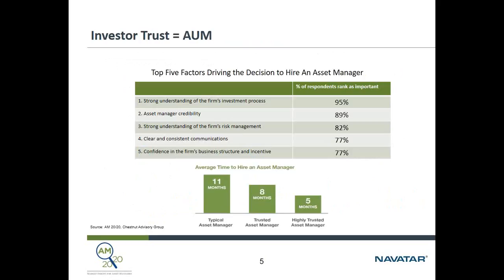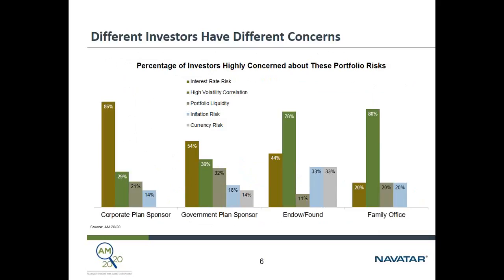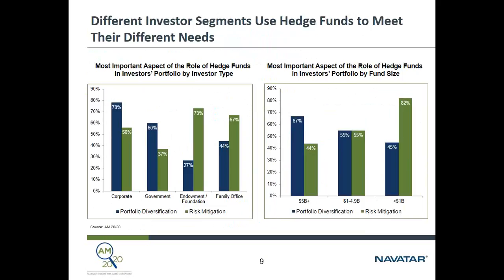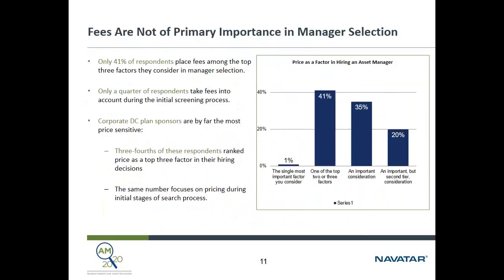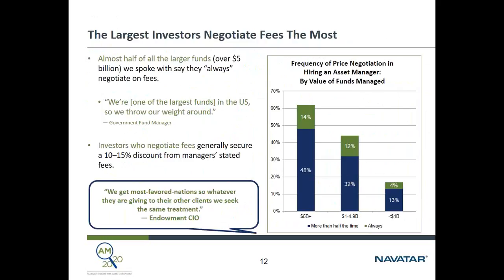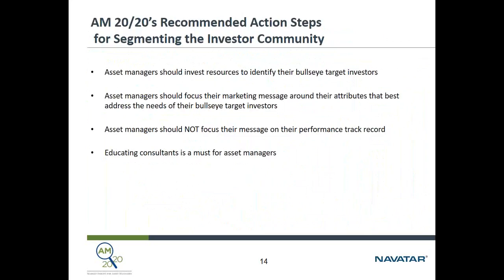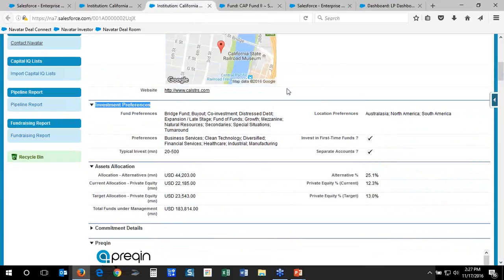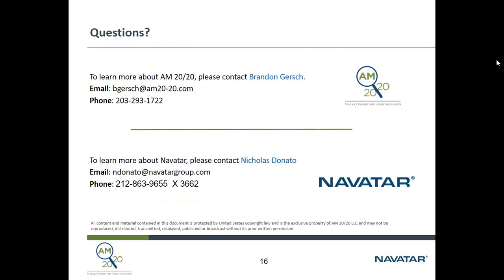How to Segment Investors to Boost Private Fundraising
AM 20/20's Amanda Tepper and Brandon Gersch provide Navatar exclusive research into institutional investor wants, broken down by LP type, to help asset managers refine their fundraising and investor relations strategies.